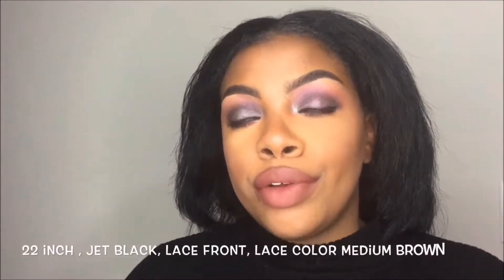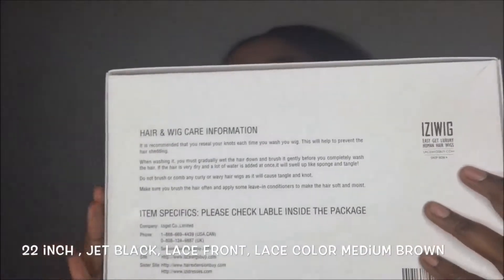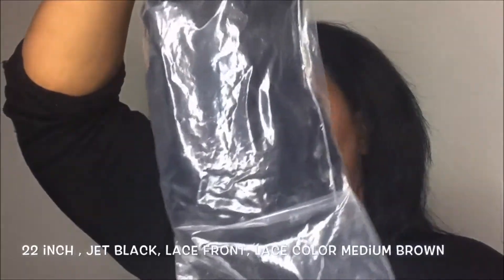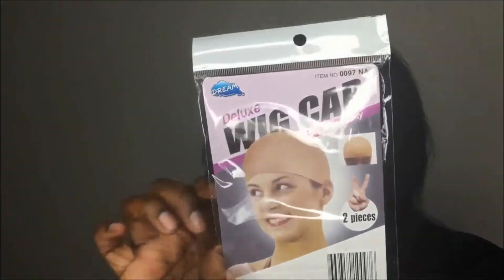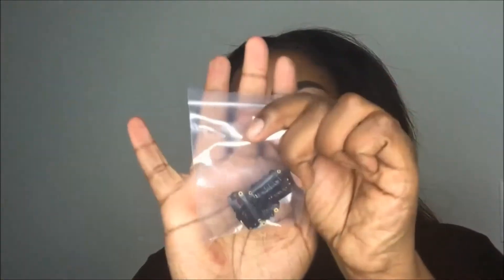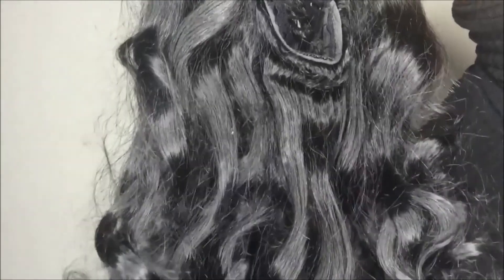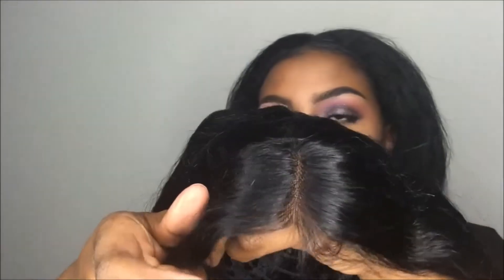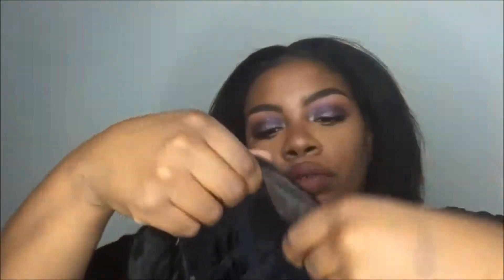IZIWIG Review Demo Curly Indian Remy Human Hair Wig GFRCY2820